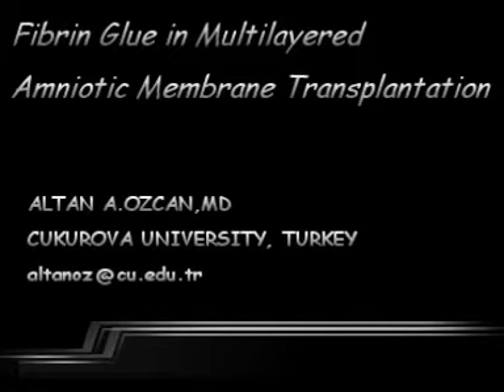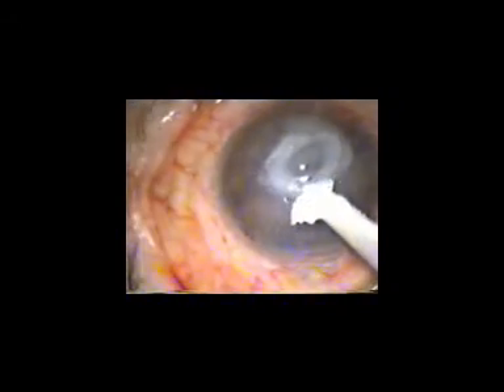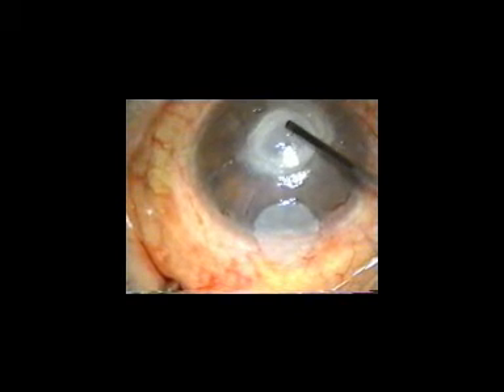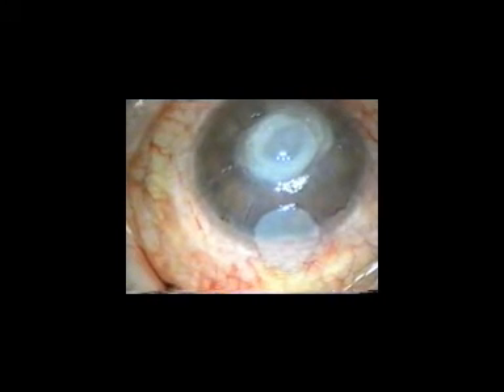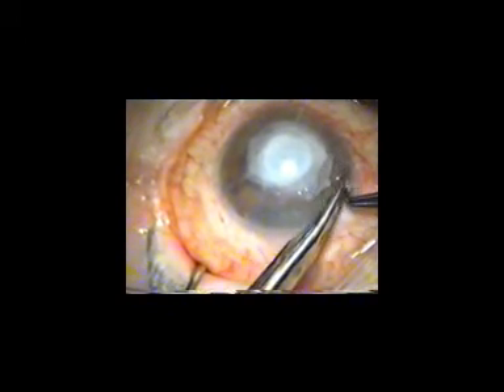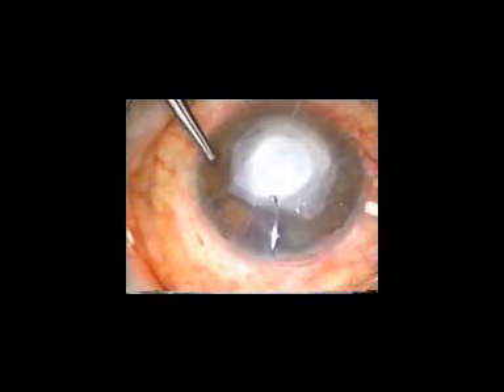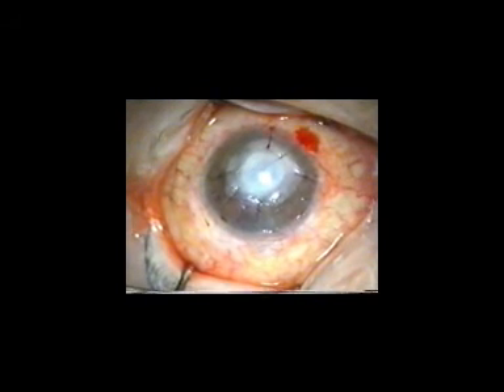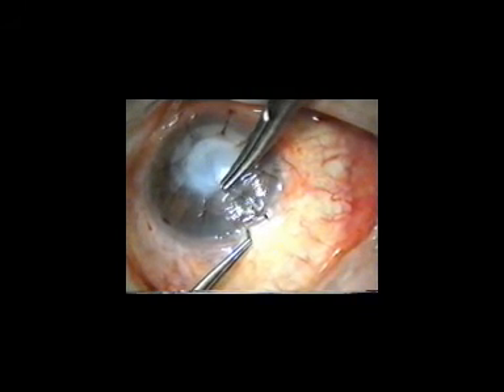AUTOLOGOUS HUMAN FIBRIN GLUE IN MULTILAYERED AMNIOTIC MEMBRANE TRANSPLANTATION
Human fibrin glue provided satisfactory attachment for multilayered AMT in a patient with Descemetocele. By this method slipping and folding of the grafts were not seen during the procedure.